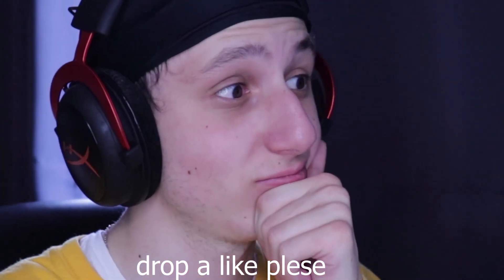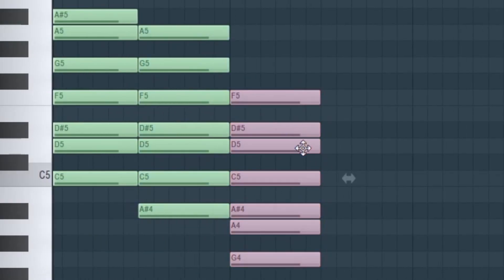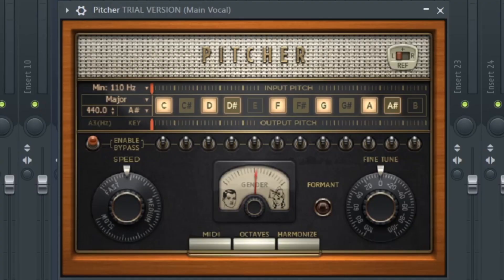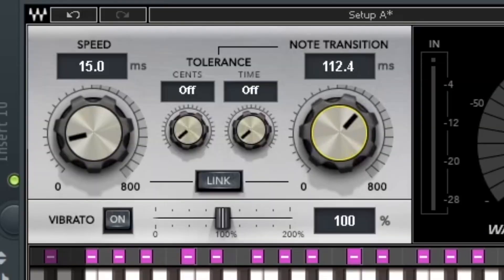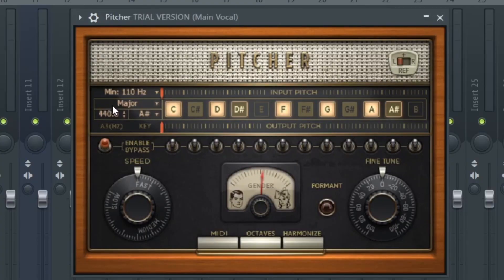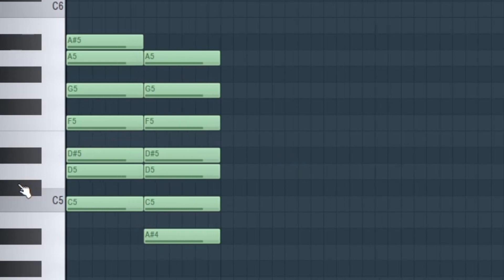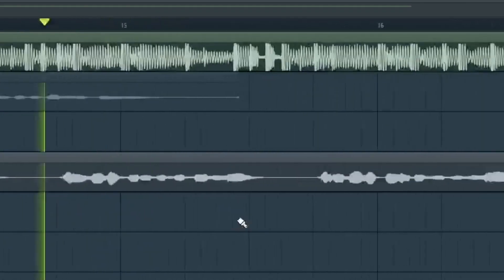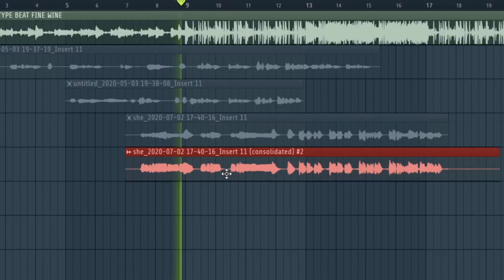How To Use Autotune in FL Studio For Beginners: Free Autotune Software To Use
I show you exactly how to use autotune in FL Studio for beginners with a free autotune software to use. I show you how to get smooth vocals and compare a free autotune with a paid one (Waves Tune Real Time). This video is for anyone who wants to learn how to make your vocals sound professional in fl studio. I am using fl studio 20.